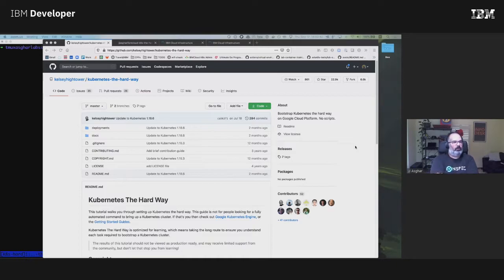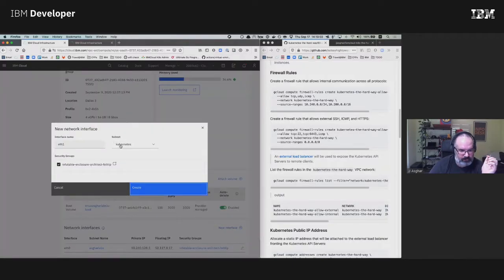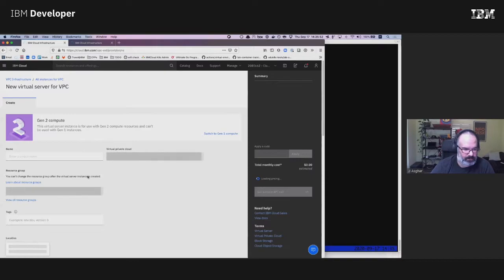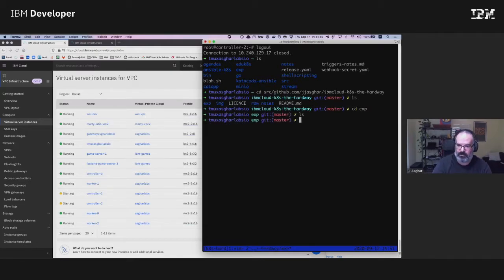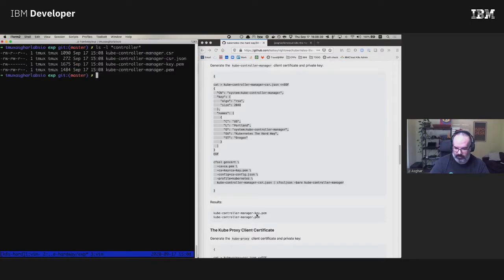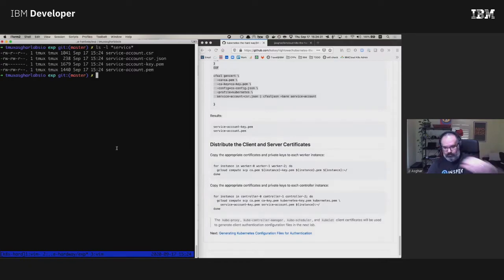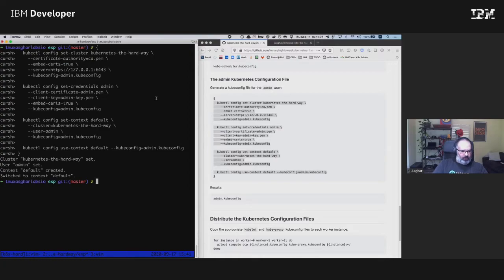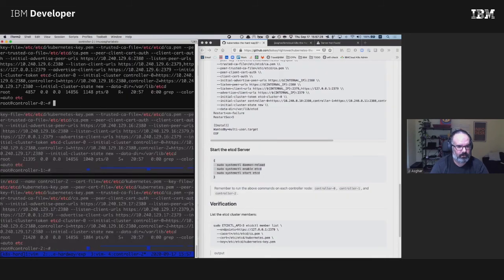Kubernetes the Hard Way on IBM Cloud (part 1)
JJ starts his multipart series on getting Kelsey Hightowers Kubernetes the Hard Way working on IBM Cloud.

- Build some VMs
- Delt with some networking
- Created some Certs and configurations
- Bootstrapped etcd!